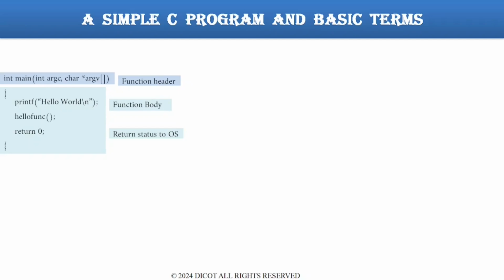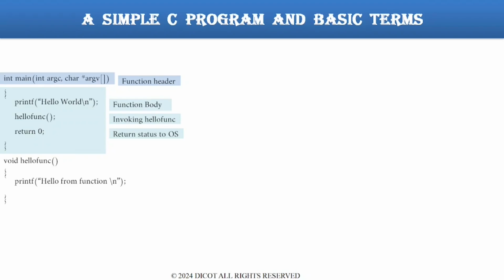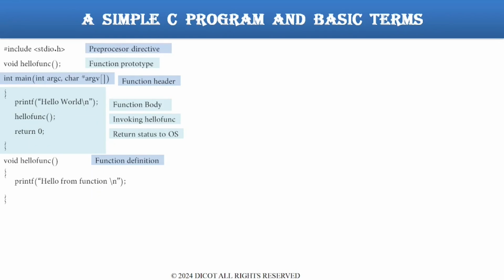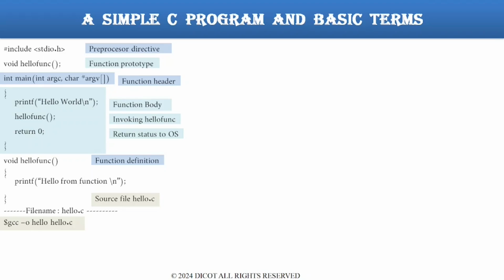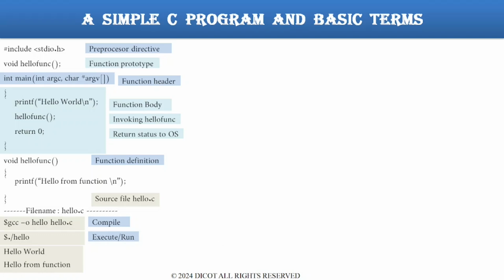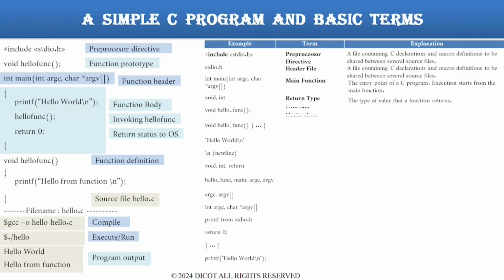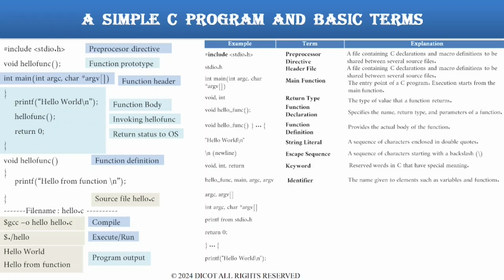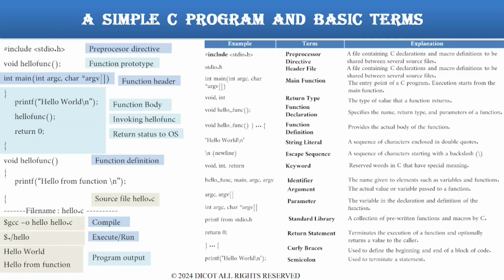A basic template of a C program and Basic terms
cprogramming pythonprogramming# here we will discuss basic template of a c program, basic terms in c programming language